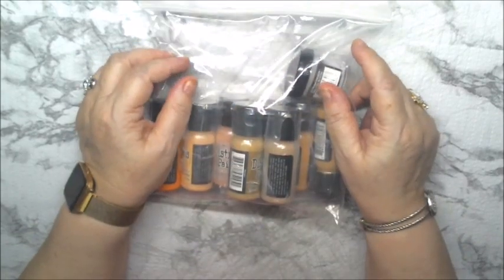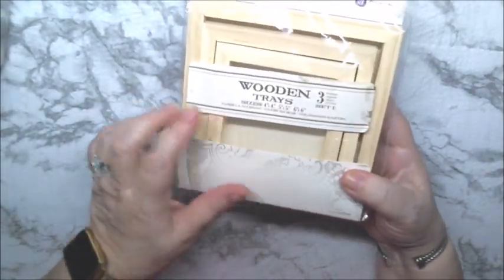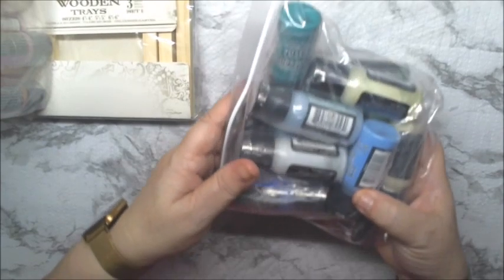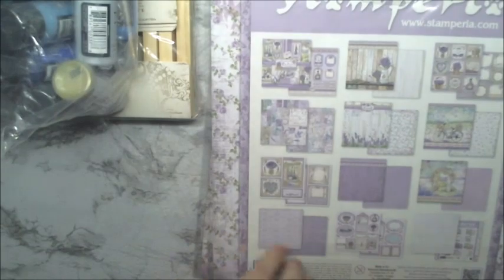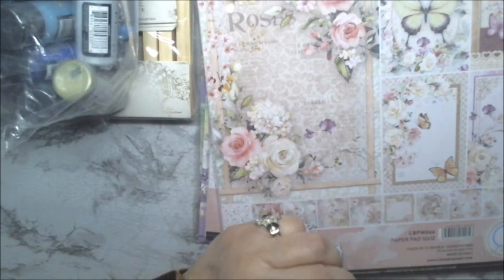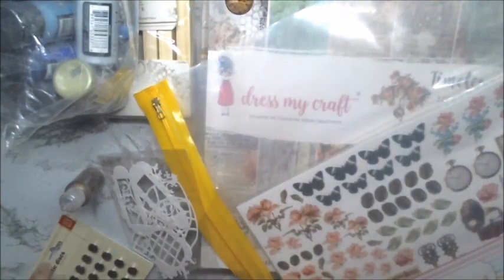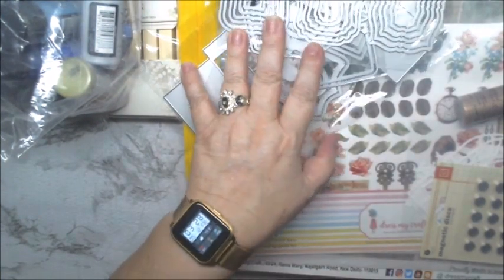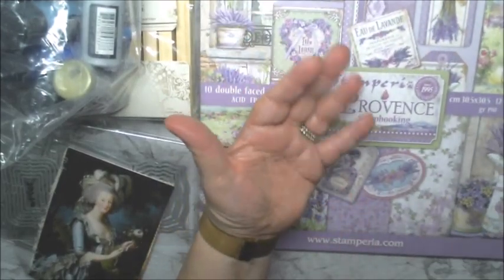SPECTRUM ART HAUL 5 12 2023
Welcome to Vanessa AngelRose Designs
Vanessa AngelRose Crafters United To Craft TM Facebook Group:
Livestream Schedule
Vanessa streams on Thursday mornings at 10 am est at 9 central 8 Mountain and 7 Pacific

Supplies used:
LINK TO SPECTRUM ART CREATIONS

The hashtag

Vanessa
Vanessa AngelRose Designs